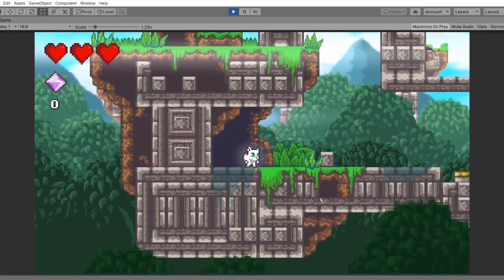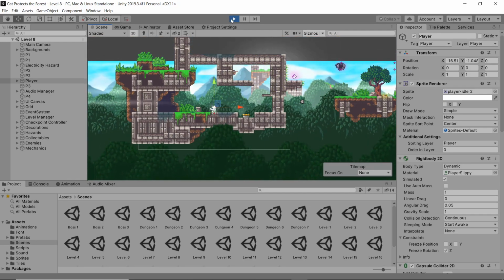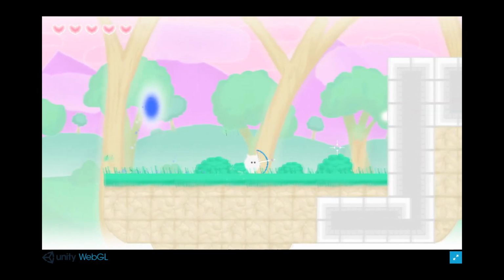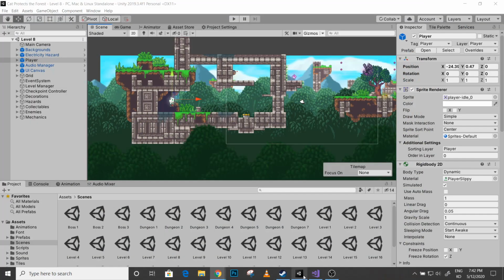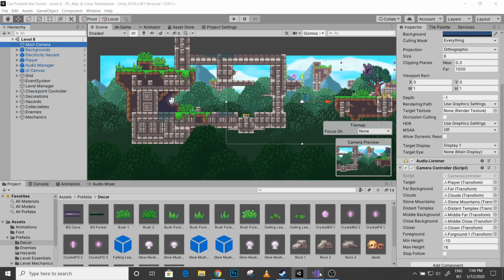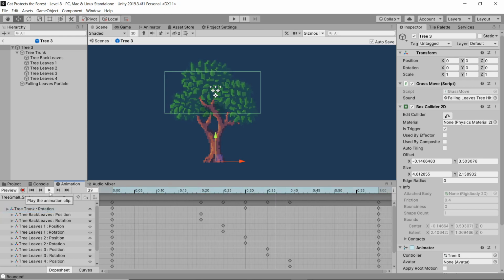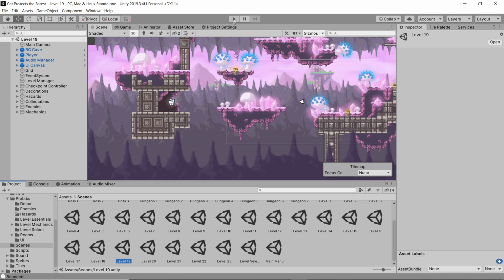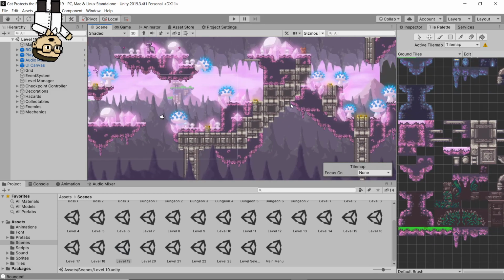Neat Games Devlog #02 - How I Improved Background Parallax and Level Decor